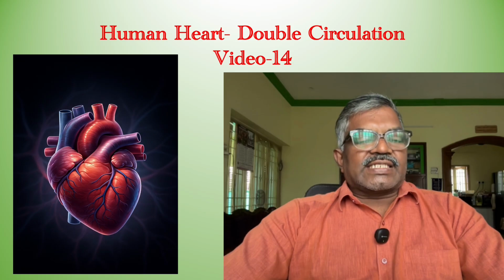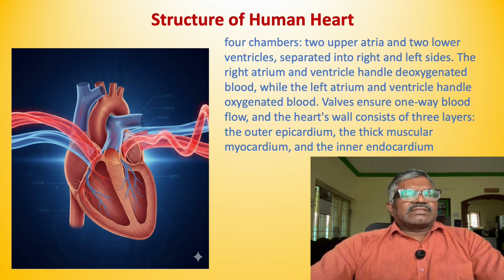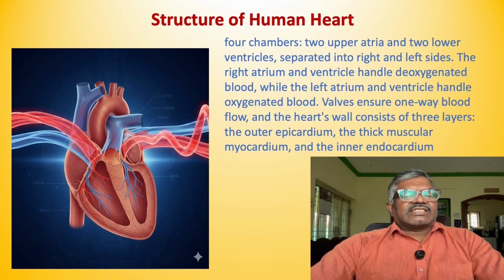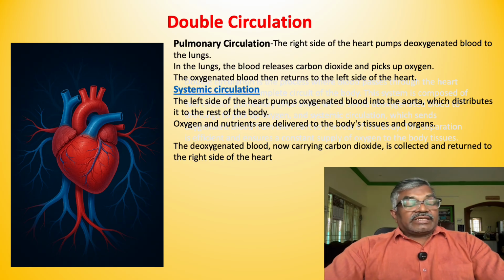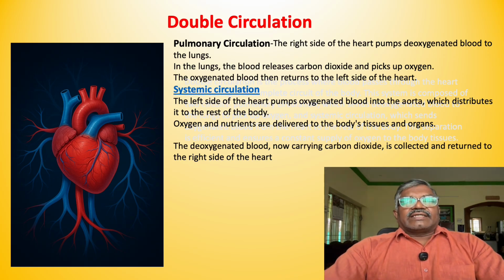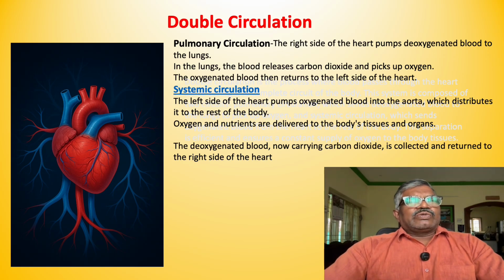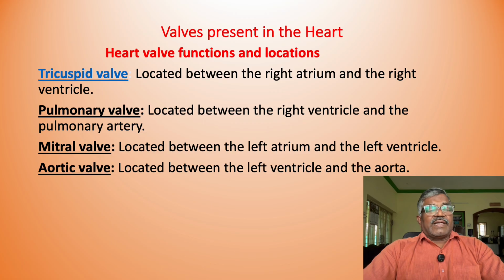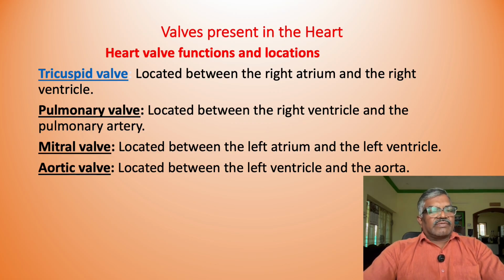Human Heart- Double Circulation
In this video I have explained the basic structure and functions of Human heart